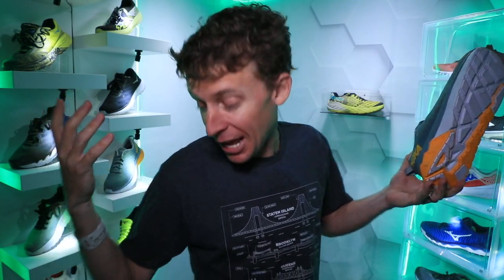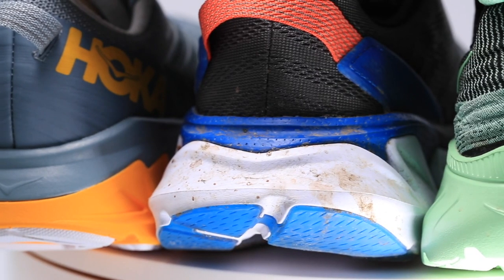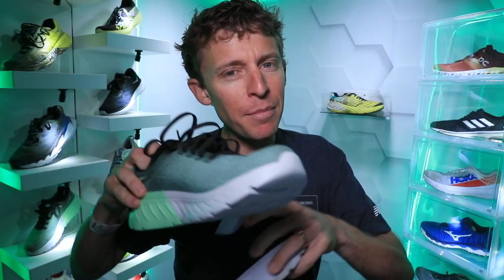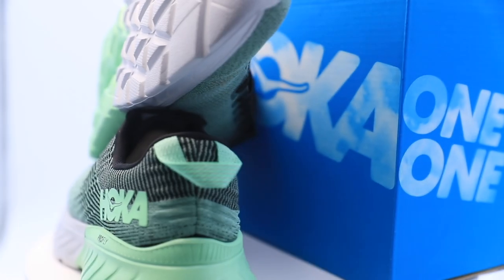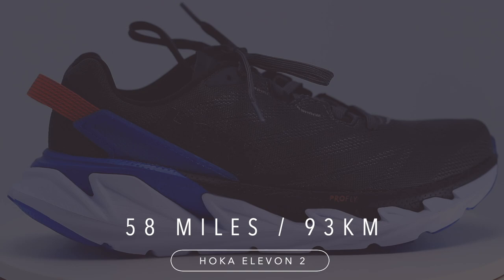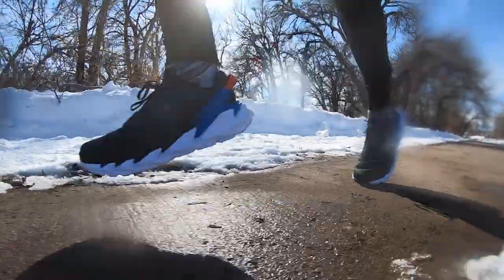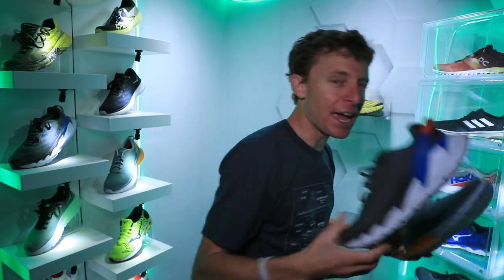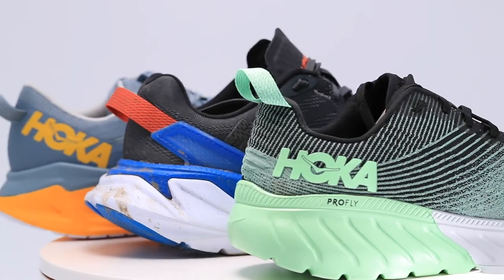HOKA Running Shoes 2020 | Buy or Sell?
Hoka not quite doing it for me in 2020, we shall see if the line up improves in the second quarter of 2020.

• Mailing Address:
USA

Seek Beauty
Work Hard &